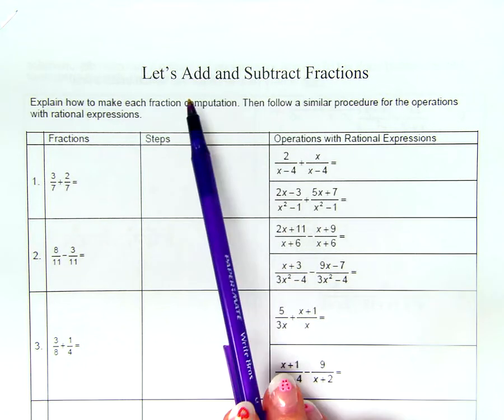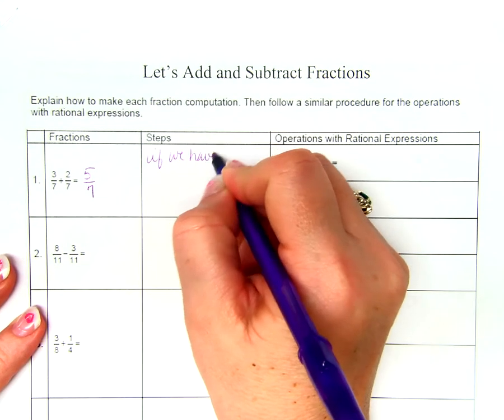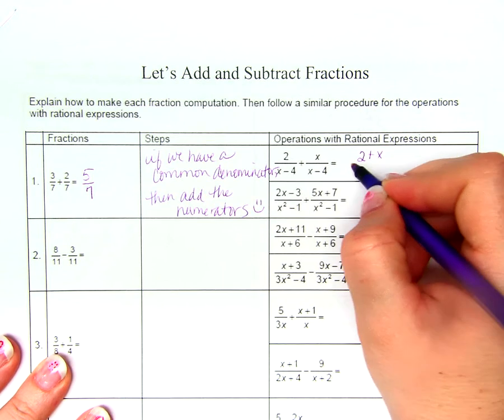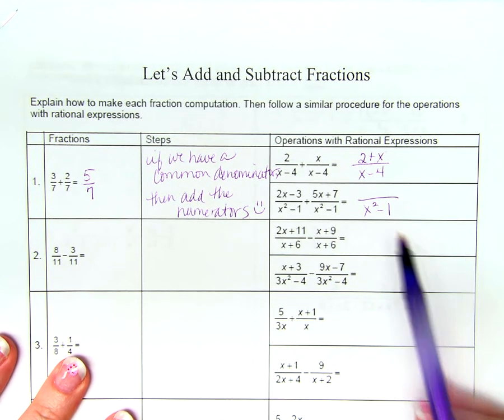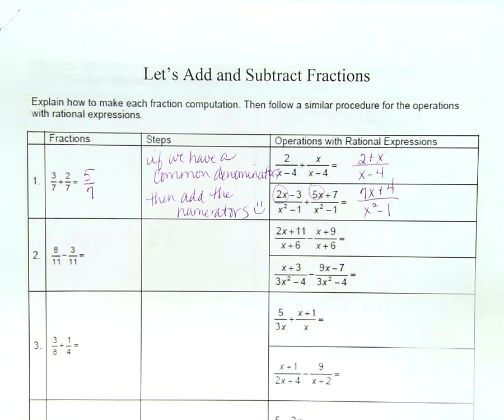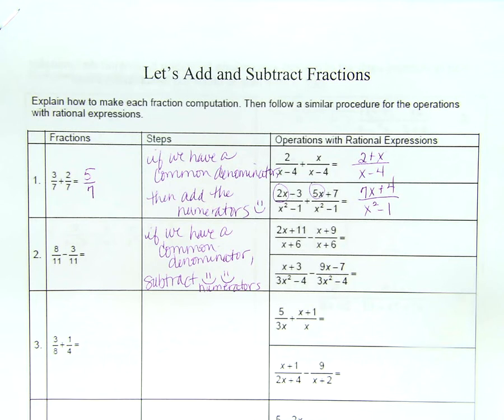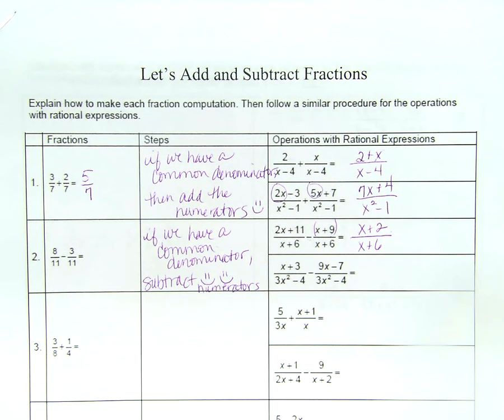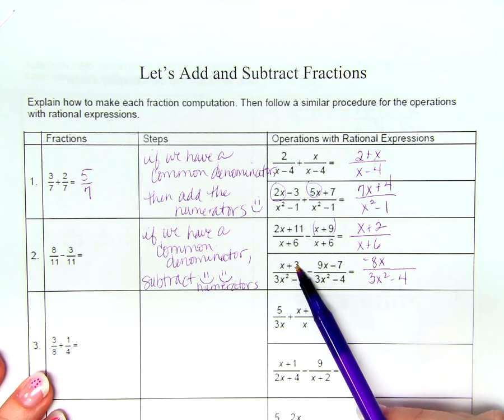Algebra 2 lets add and subtract fractions